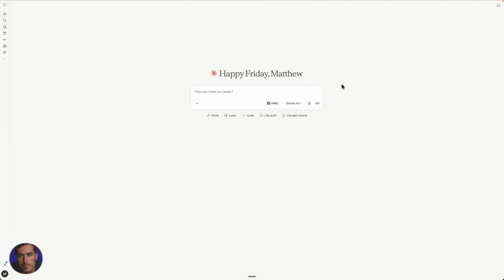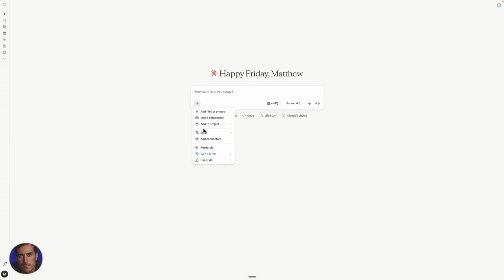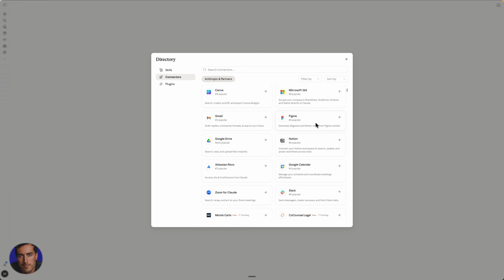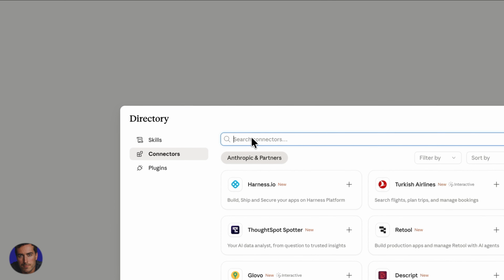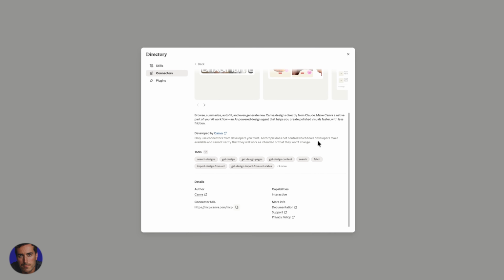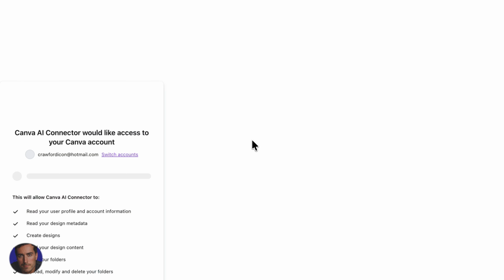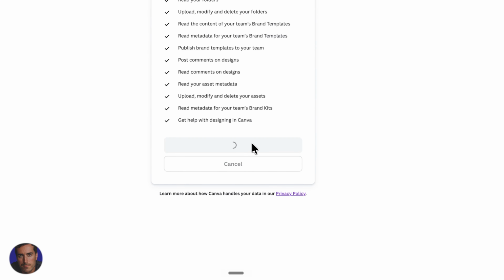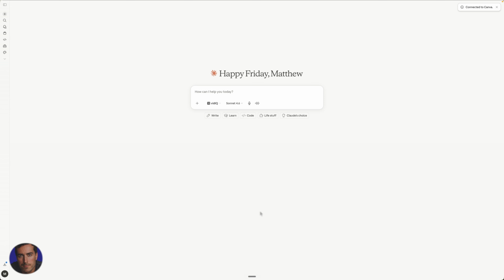How to Connect Canva to Claude (QUICK Way)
Learn how to connect Canva to your Claude account in just a few simple steps! This quick guide walks you through finding the Canva connector, adding it to Claude, and completing the authorisation so you can control Canva directly through Claude prompts.

Timestamps:
0:00 - Introduction
0:08 - Finding the Connectors Menu in Claude
0:30 - Adding the Canva Connector
0:53 - What the Canva Integration Does
1:01 - Connecting & Authorising Your Canva Account
1:26 - Final Thoughts

▬▬▬▬ Links & Resources ▬▬▬▬

▬▬▬▬ Video Transcript ▬▬▬▬

This is Matt and this will be a short video on how to connect Claude to Canva — or Canva to Claude, depending on which you prefer. So I'm right here on a blank new conversation in Claude. Once you're logged into your Claude account, it's very simple. All you need to do is click on this plus icon right here — this is "add files, connectors, and more." We're going to click on that plus icon, then click on the Add Connectors button right here.

You'll see all of the different connectors — these are essentially plugins or apps that you can add to your Claude account. On the main page currently, I can see Canva there as the number four most popular. If it doesn't show there, you can of course search for it and it will come up right here when you search for Canva.

So we're going to click on Canva, and it gives you some basic information about Canva and what you'll actually get by adding this to your Claude. We will click on the big black Connect button right there. This will then sync up with your particular Canva account as you see here — provided you are logged into your Canva account. If not, you'll have to log in first. Then you just click Allow. And just like that — authorisation successful. It will then redirect, the MCP server is working, and it is now connected to Canva.

You can now do all of the great things that you can do in Canva via Claude prompts right from here. You can just start prompting to Canva directly. I won't do a whole video here — that will be a separate video on what you can actually do with Canva and Claude. But that was a short video on how to connect Canva to Claude. Hopefully you found this useful.